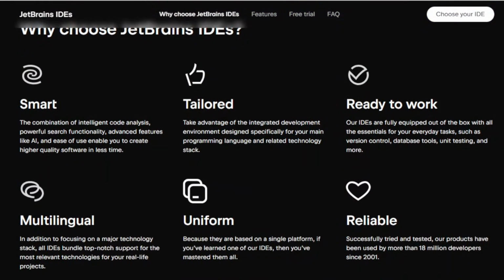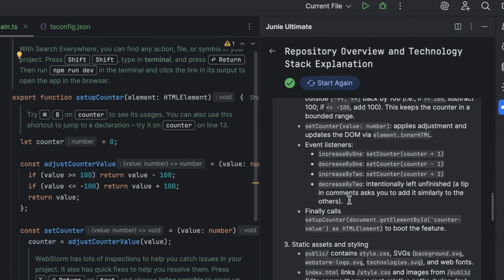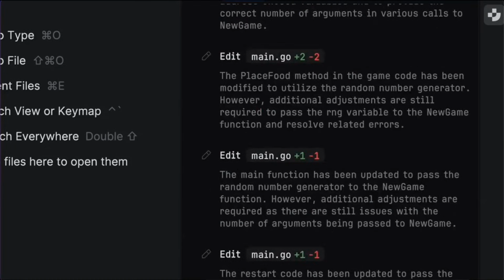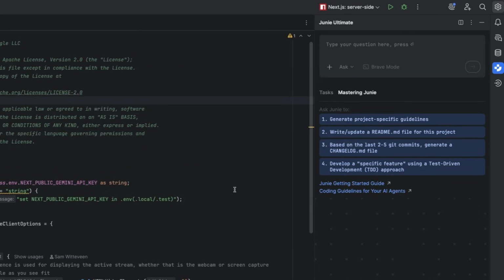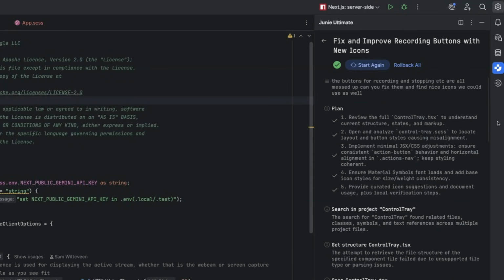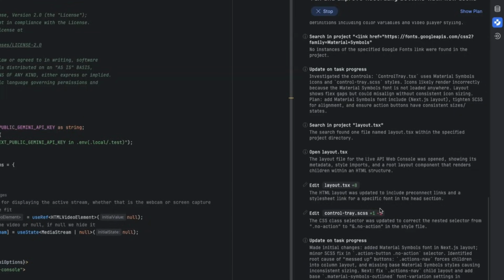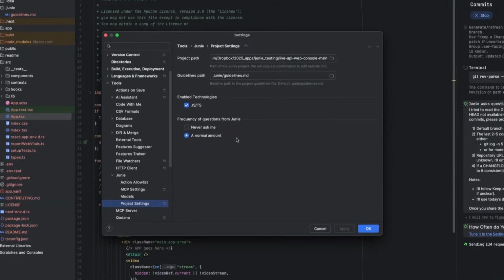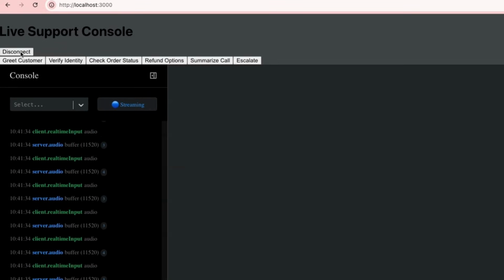Junie The Anti-Vibe Coding IDE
In this video, I look at Junie from JetBrains a coding agent that is Anti vibe coding but is like a professional pair programming partner. It can run in the various JetBrains IDEs that are customized to specific frameworks and languages.

⏱️Time Stamps:
00:00 Intro
00:30 JetBrains IDEs
00:56 Choose your Specific Framework and IDE
01:15 Junie: JetBrains Smart Coding Agent
03:23 MCPs
03:26 Brave Mode
03:35 Code Ask
04:40 Walkthrough
08:38 Looking at what changed
09:46 Generate Changelogs
09:59 Pair Programming
10:32 Ability to Change model